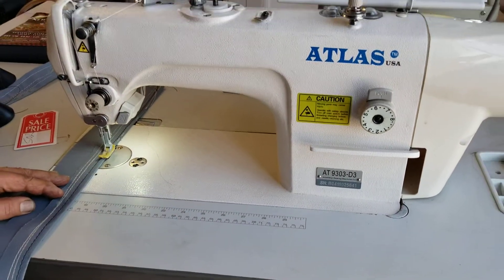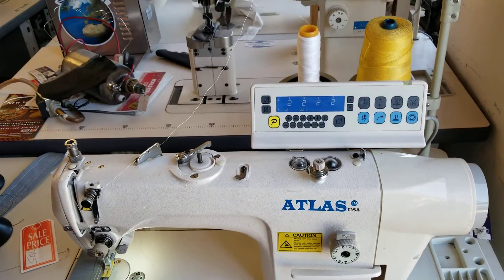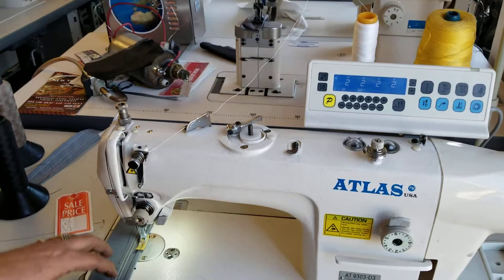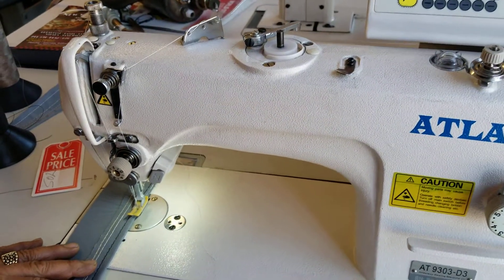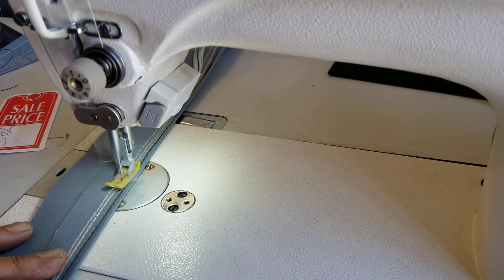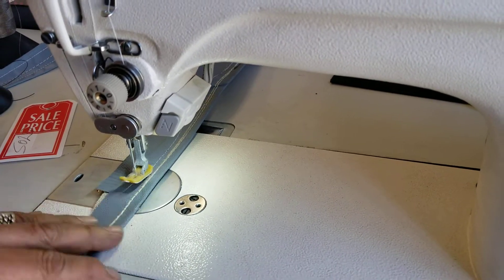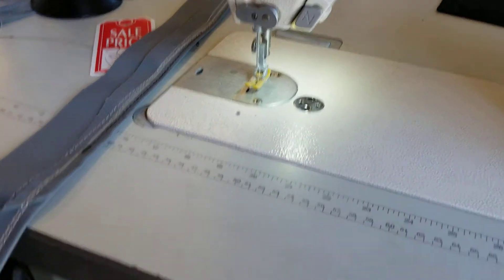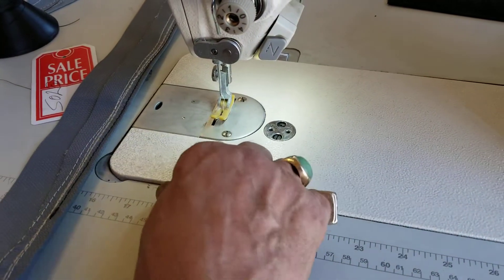AT 9303-D3 VIDEO 3